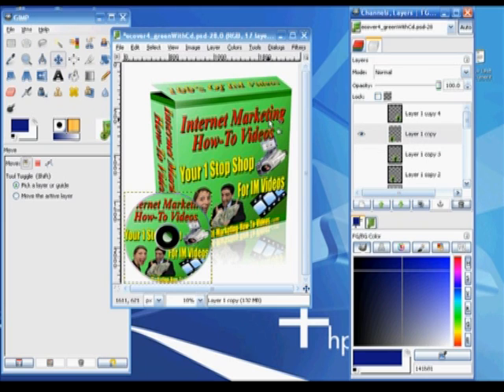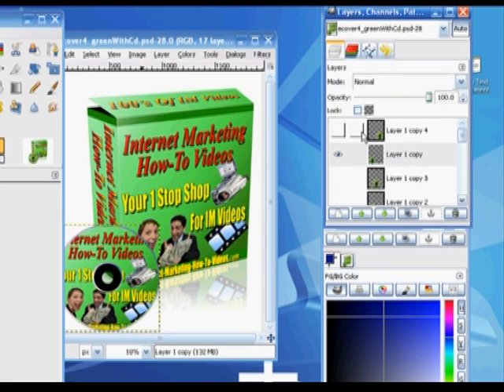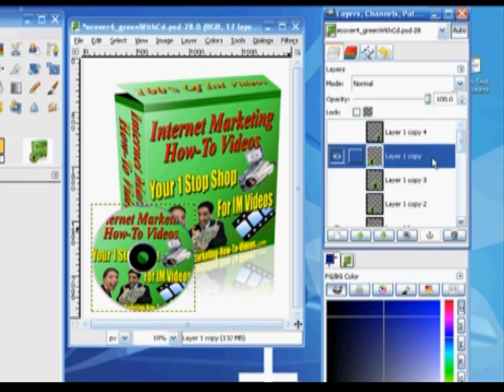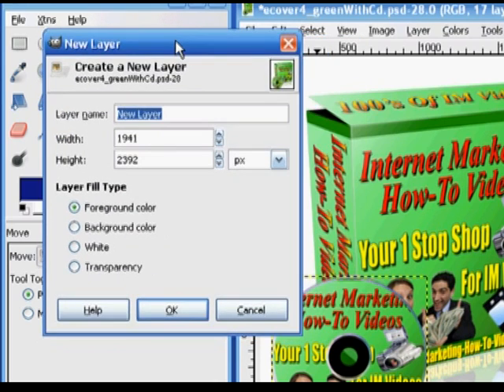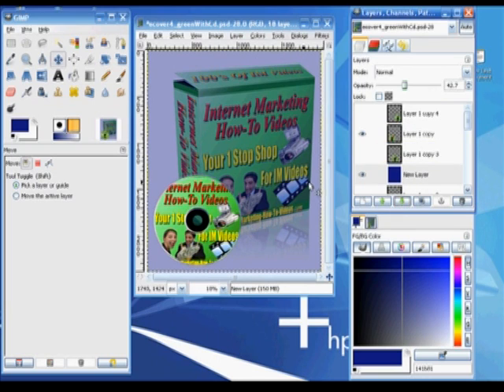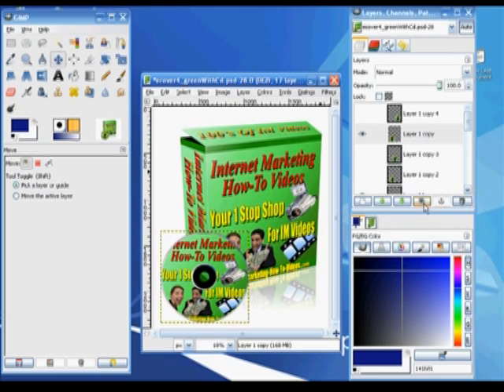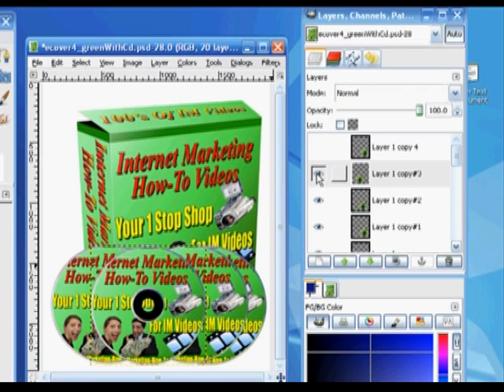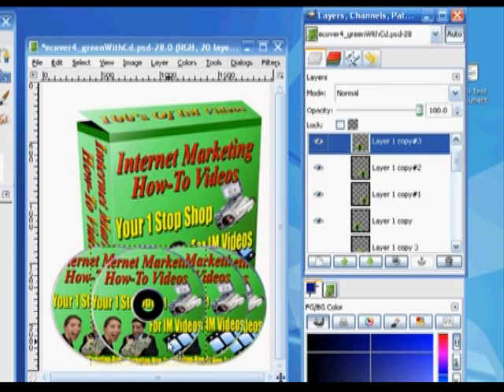Free Web graphics course - Gimp Video 25 of 28